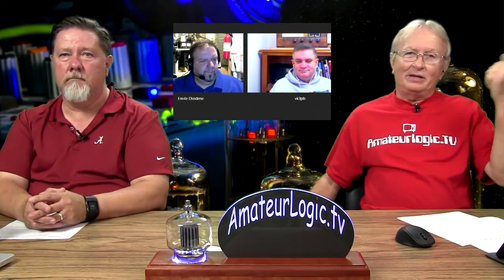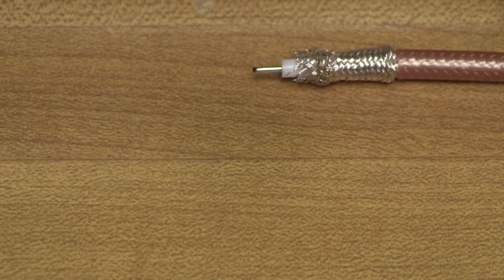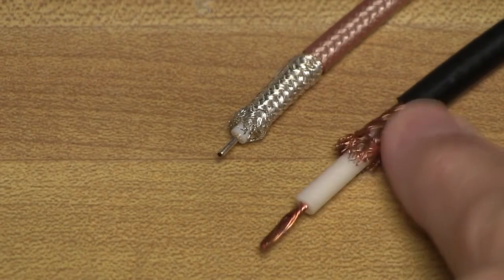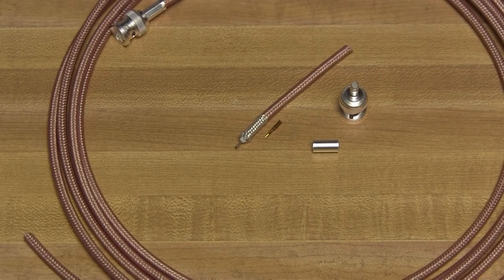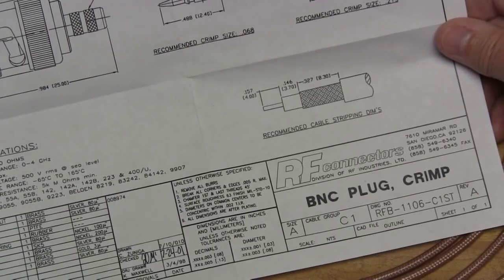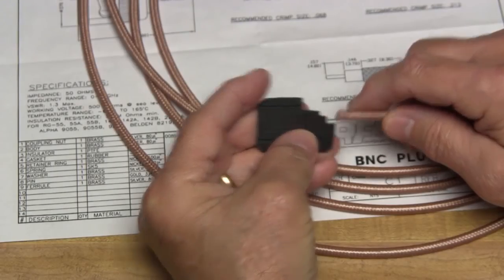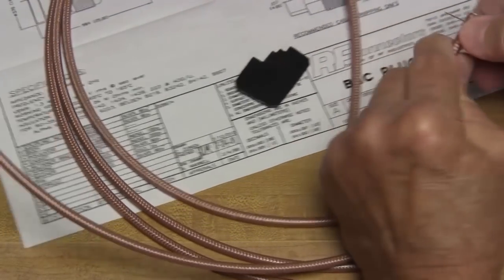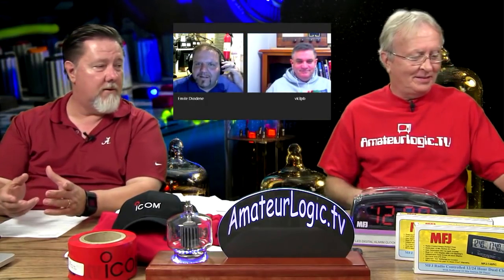DIY Coax Cable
George Thomas shows how to install a BNC connector on an RG-142 coax cable.